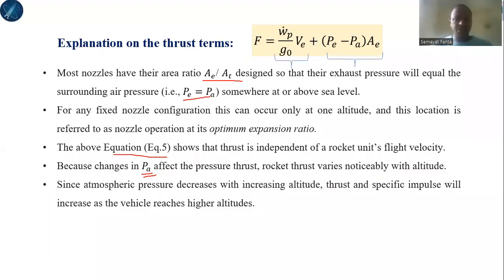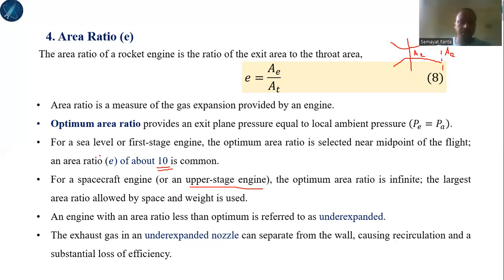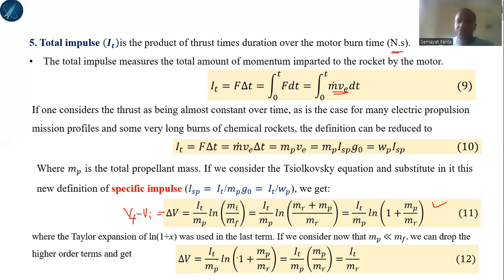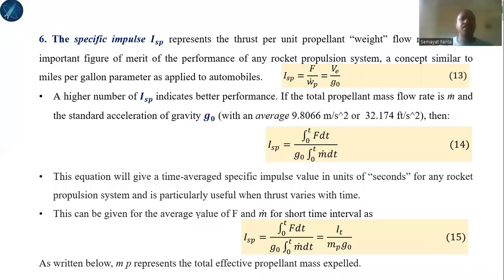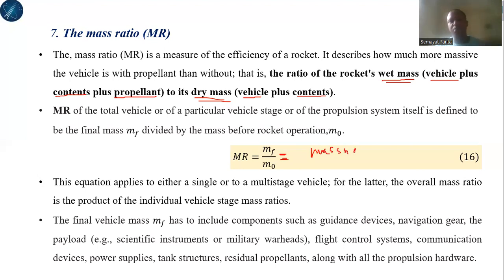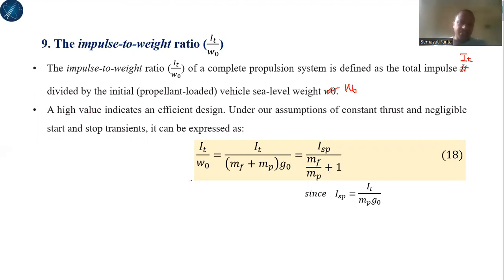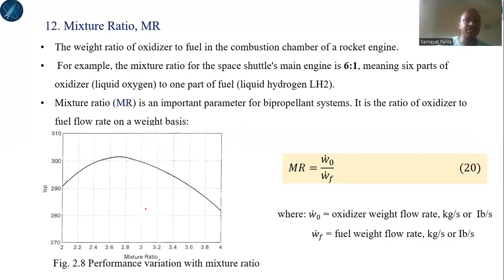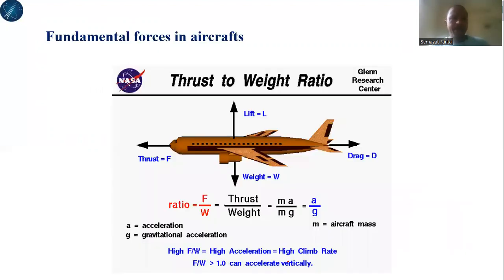Lecture 7-2 Spacecraft propulsion